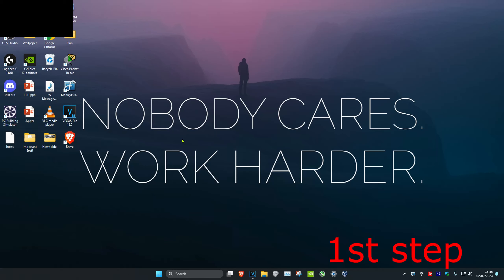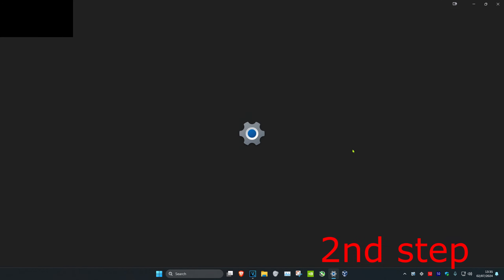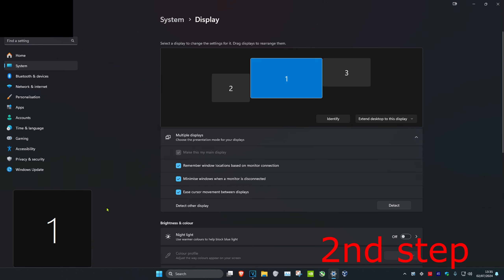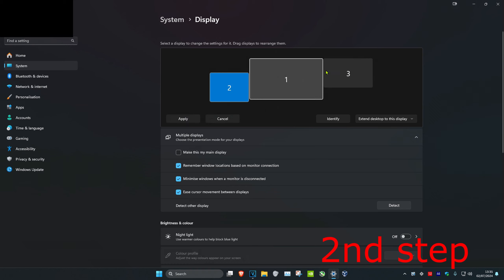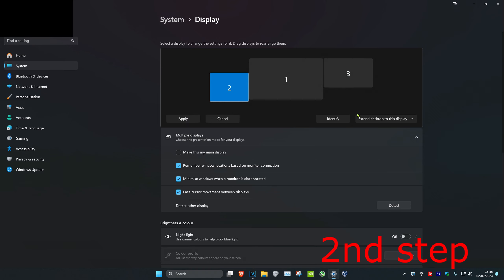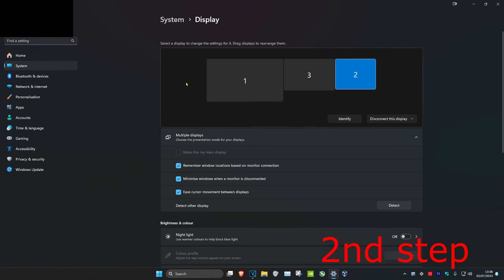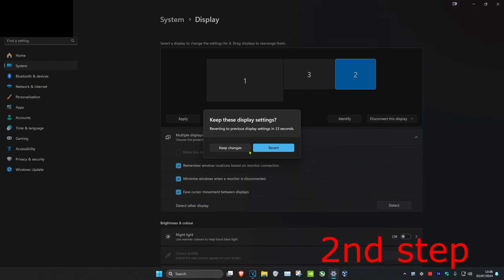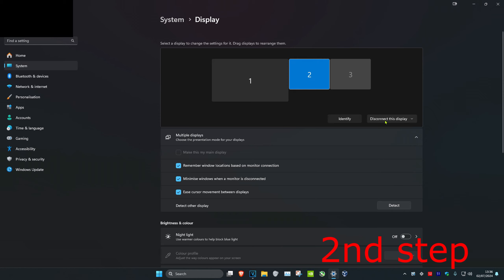How To Temporarily Disconnect Extra Monitors Without Unplugging Them in Windows 11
Learn how to temporarily disconnect additional monitors on Windows 11 without physically unplugging them. Whether you need to switch to a single monitor setup temporarily or manage your display settings efficiently, this tutorial provides step-by-step instructions to help you disable or disconnect extra monitors without removing any cables. This works with second, third or any other monitors you want to disconnecting without unplugging them or powering them off.